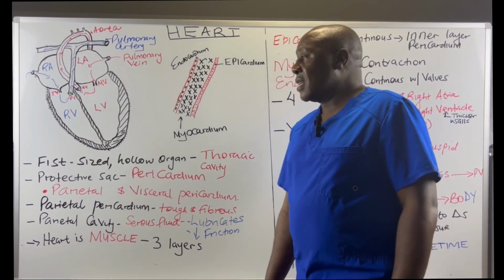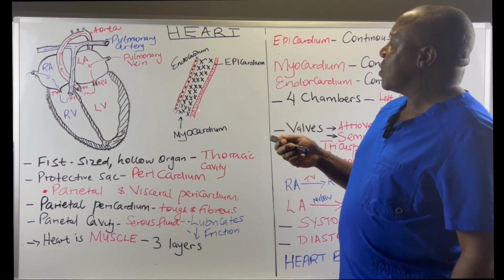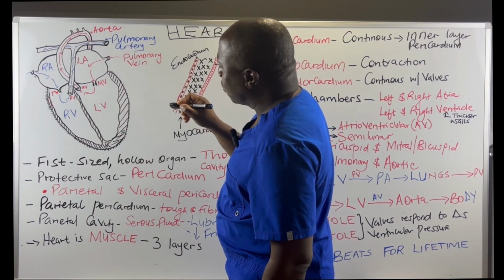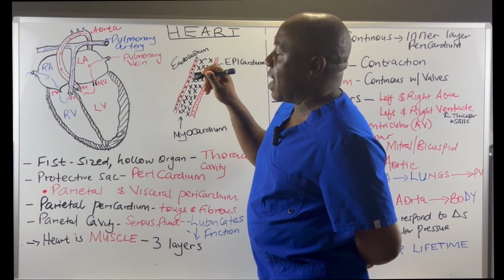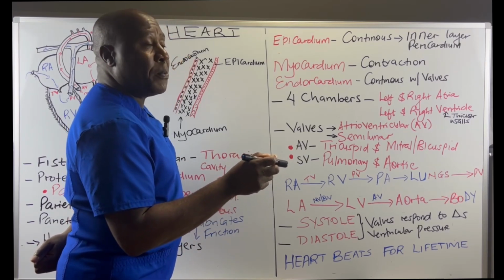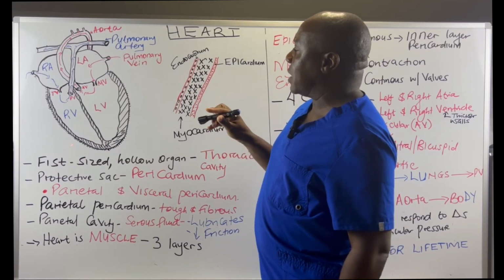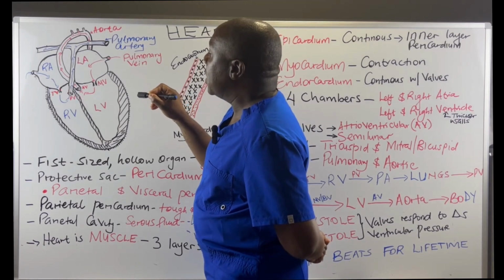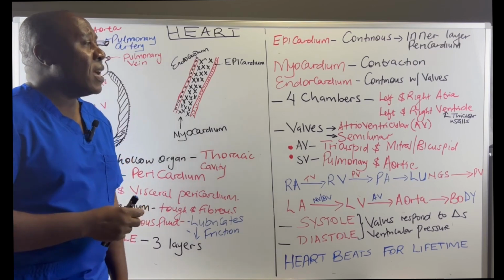Heart Anatomy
This video explains the structure and main functions of the heart.